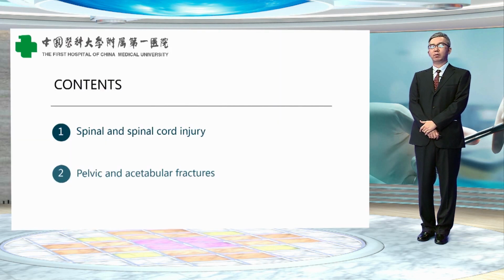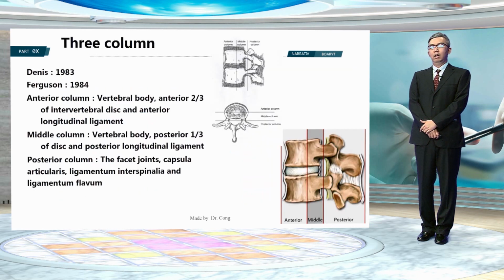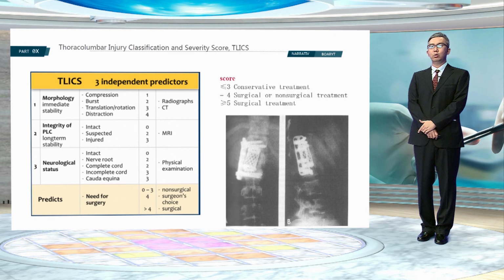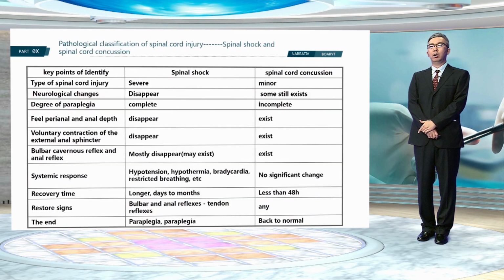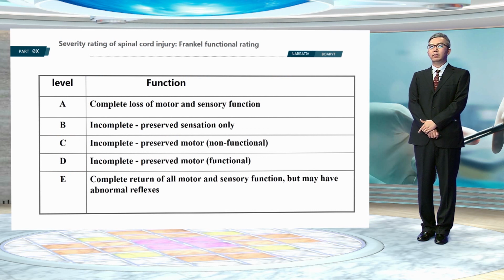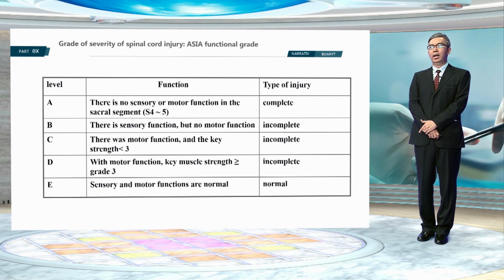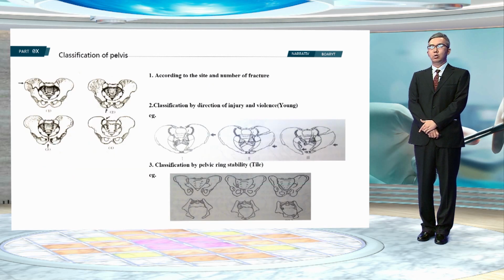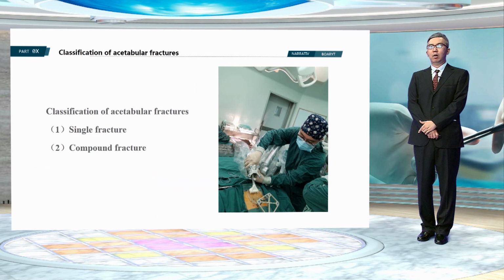Fracture of the Spine and Pelvis